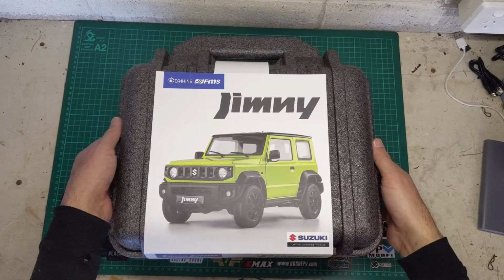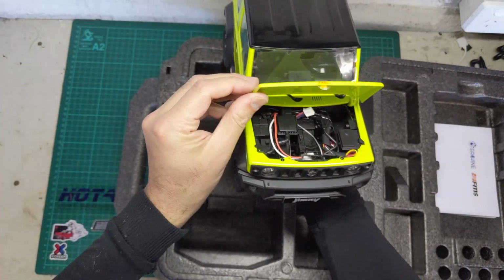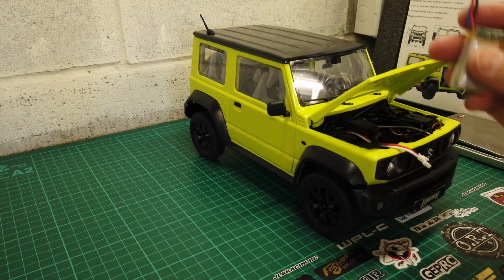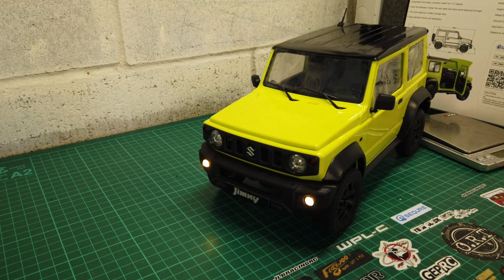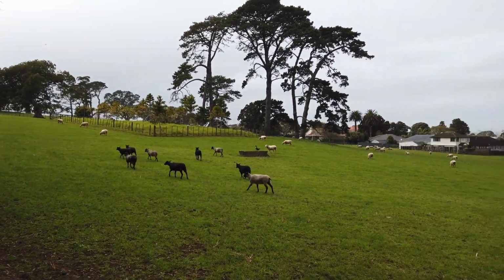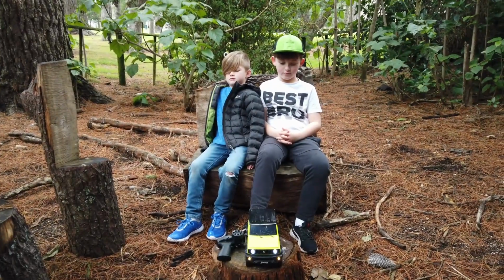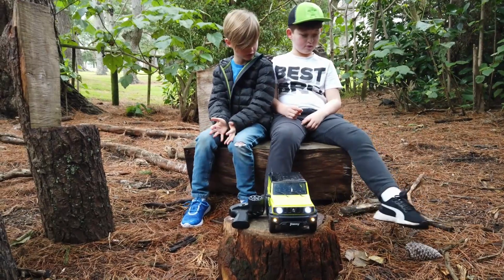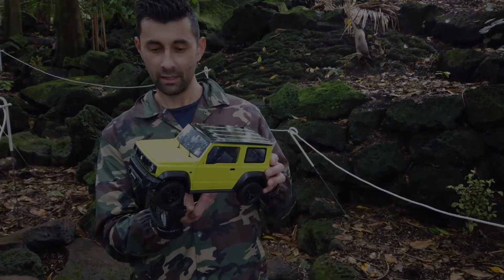Eachine & FMS RC12002 1/12 Scale Suzuki Jimny Crawler Review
Here's our full review of this Awesome scale replica of the new Suzuki Jimny where we have cover off the bench review plus running it in some pretty beautiful locations.

If you are looking for a more capable mini crawler check out my mini crawler playlist

00:00 Intro
00:21 Bench Review
08:23 Location
08:48 On-road performance
09:36 Driving through the daffodils
10:29 Crawling the new trail
13:06 What the boys think of this car
14:23 My final thoughts